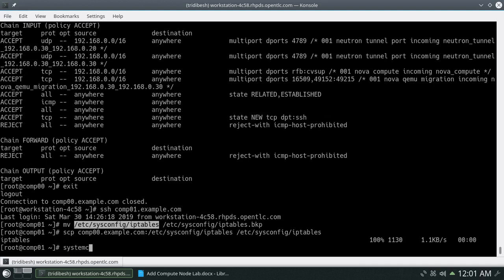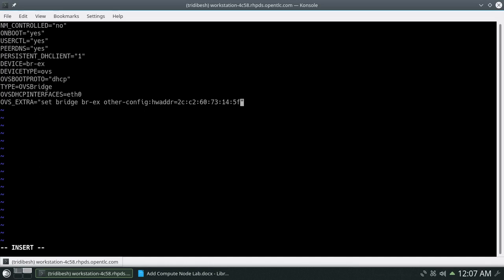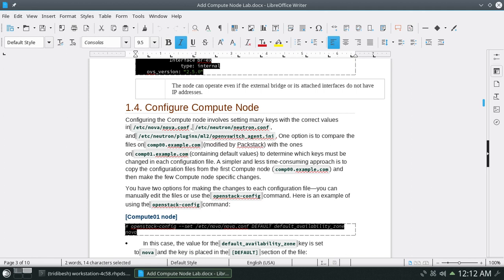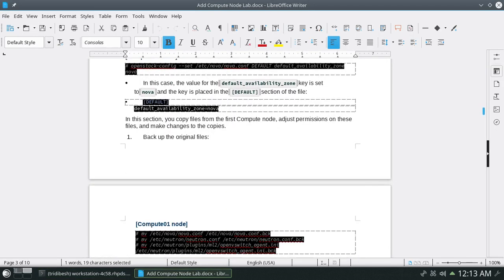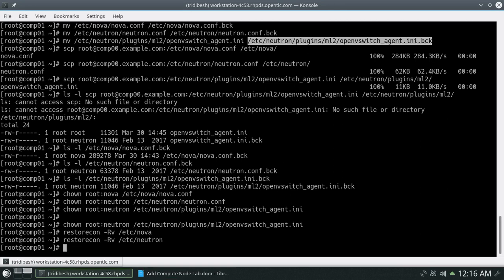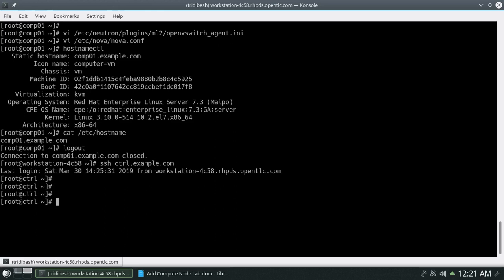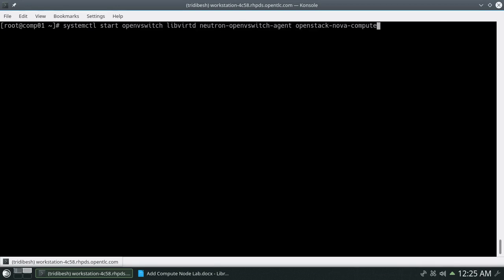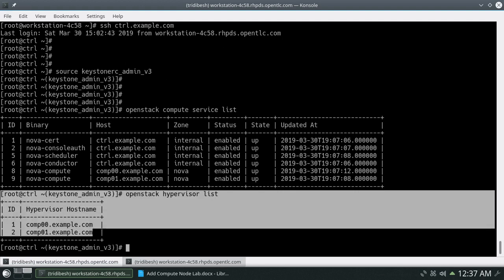How to add Nova Compute Node to Openstack Platform [Redhat Openstack Platform 16] (Live Demo)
Compute nodes act as Hypervisor in Openstack platform. Nova manages these compute nodes. Here we have demonstrated, how you can add another compute node to your existing Openstack deployment.